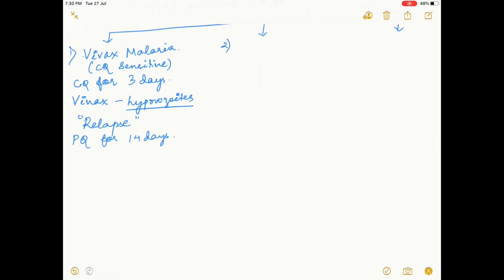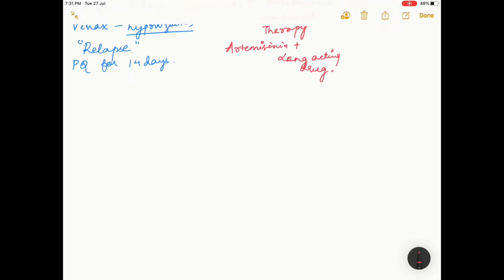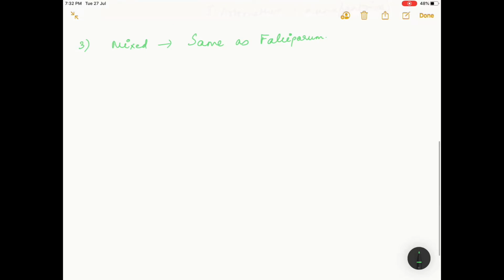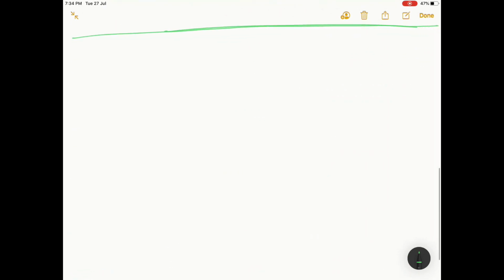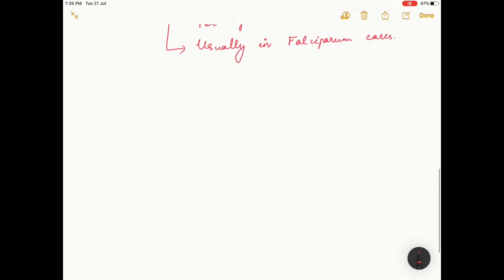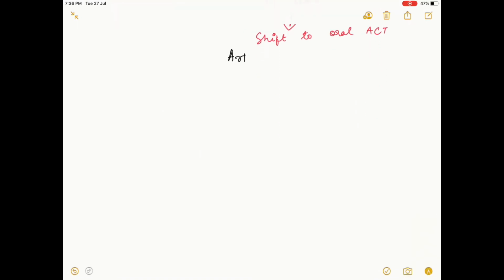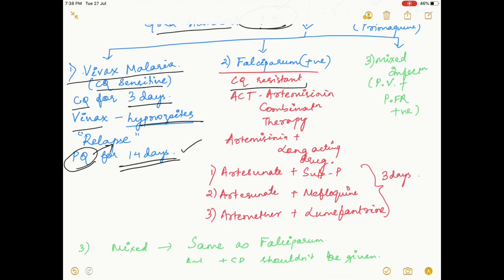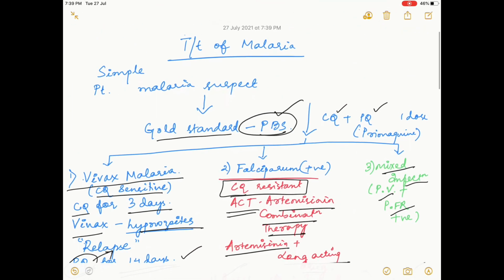Treatment of malaria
Treatment of malaria in nutshell#malariatreatment#pharmacologypearls